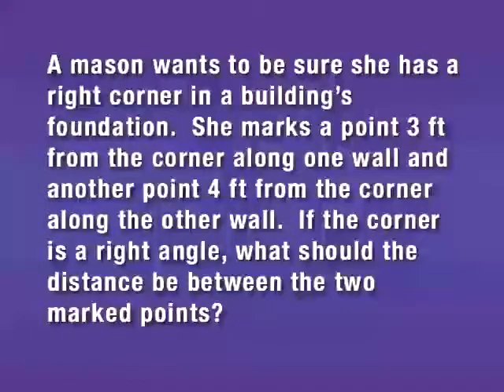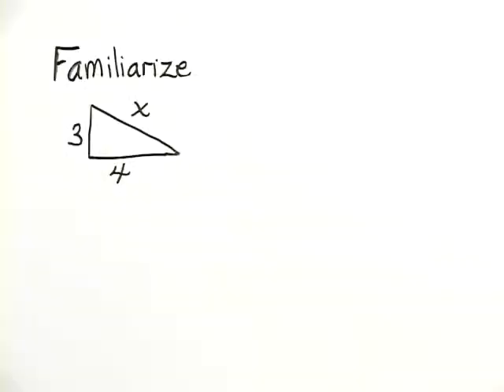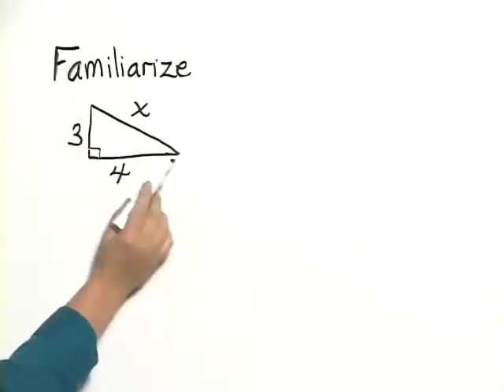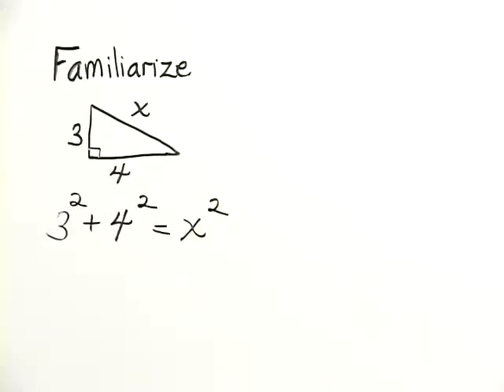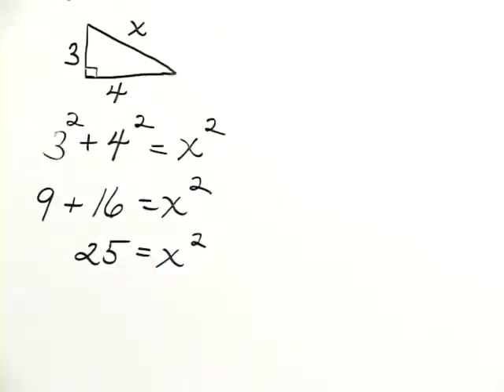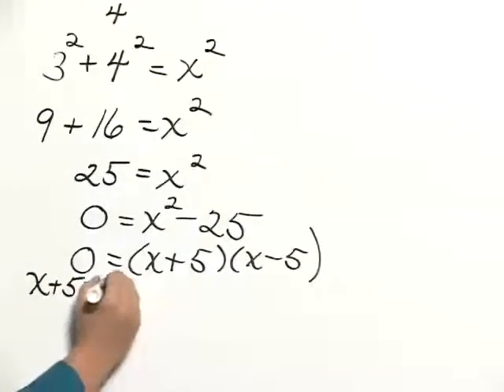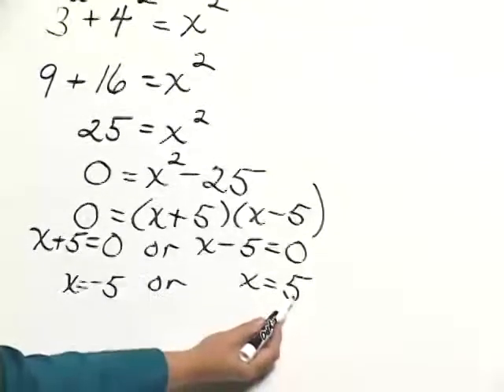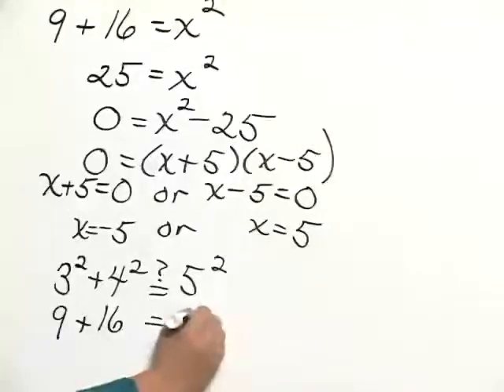Bittinger Basic Math with Early Integers Chapter Test Prep Exercises: Ch. 5 Ex. 26